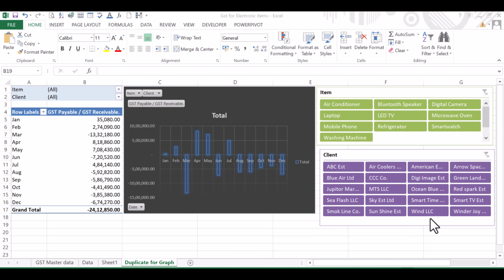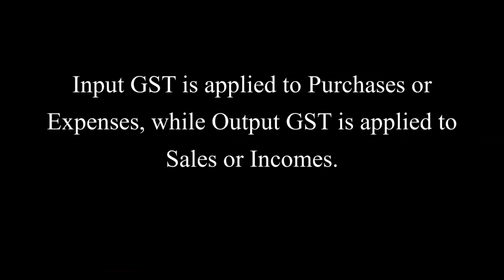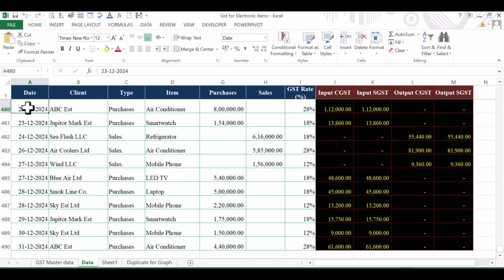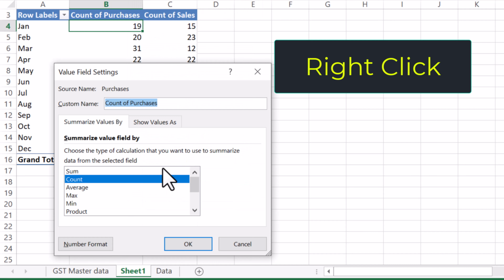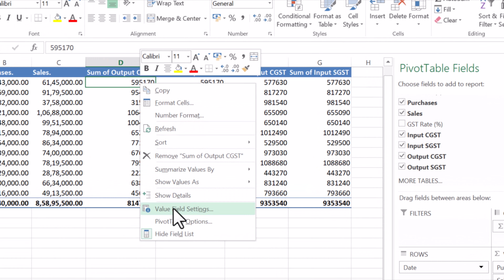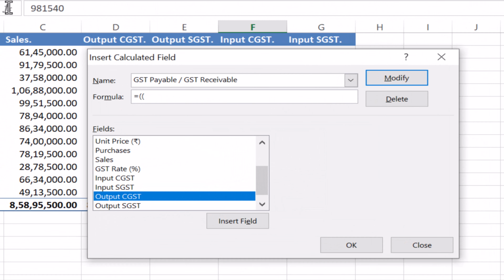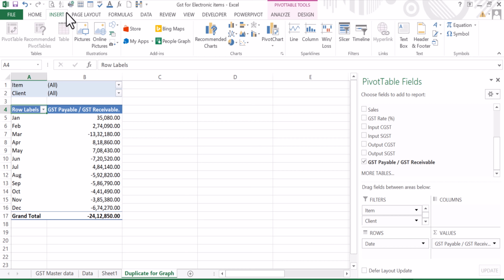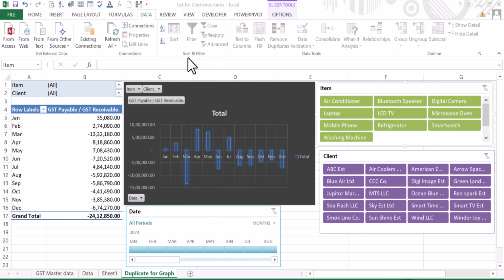GST Payable or Receivable – Easy Computation through Calculated Field in Pivot Table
In this session, we’ll learn how to calculate GST Payable or Receivable effortlessly using Pivot Table and Calculated Fields in Excel. This method replaces complex manual GST calculations with a simple, automated approach.
You’ll Learn:
How to prepare GST data for Pivot Table
Create Calculated Fields to compute GST Payable or Receivable
Generate reports for:
  • Month-wise GST Payable
  • Customer-wise GST Payable
  • Supplier-wise GST Payable
  • Product-wise GST Payable
Create interactive visuals using Slicers and Timeline
This tutorial demonstrates how a single Pivot Table can produce multiple insightful GST reports — ideal for accountants, finance professionals, and Excel learners.